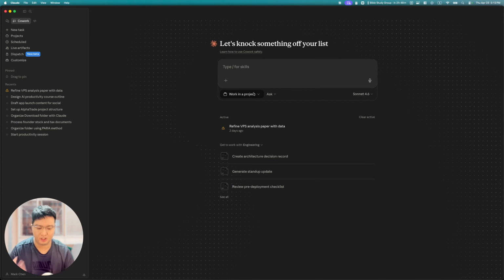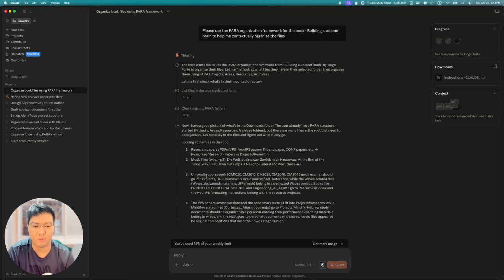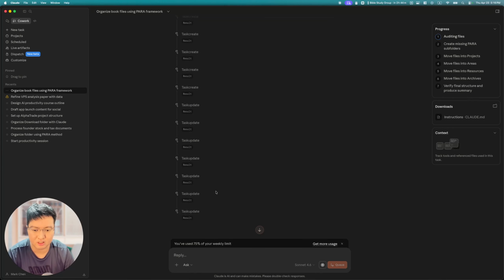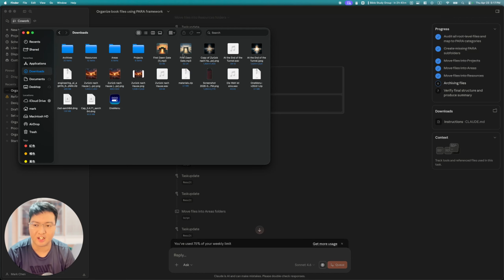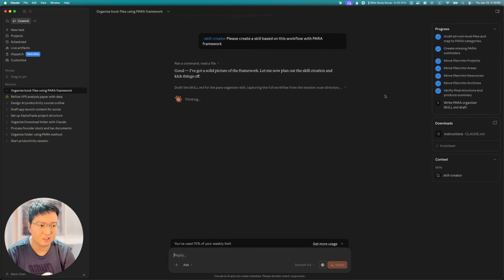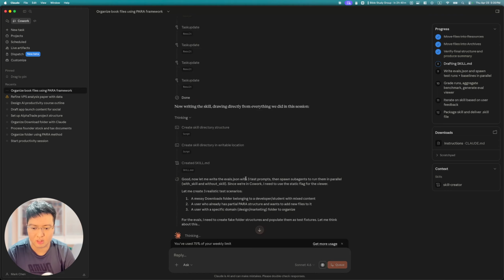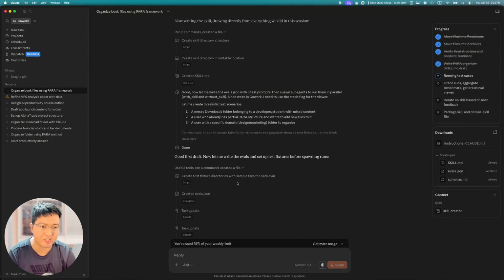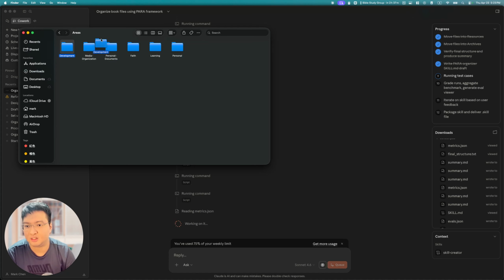Never Organize Your Files Again! - Do it with Claude Cowork | Skillshare Course Demo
My name is Mark, an AI founder and researcher in Taiwan. Today, we are going to talk about my latest course on Skillshare - Superchargee your productivity with AI